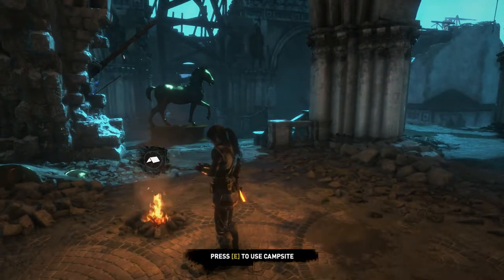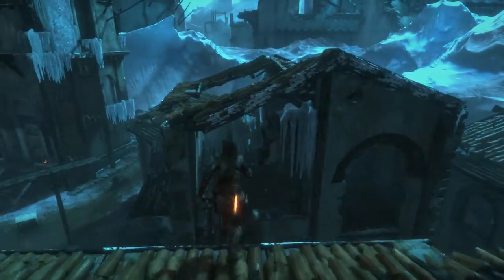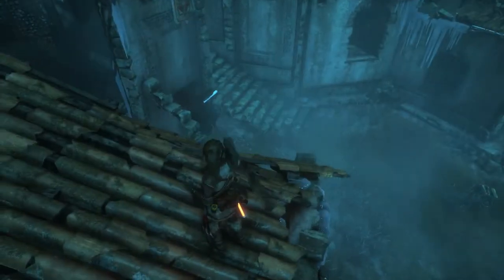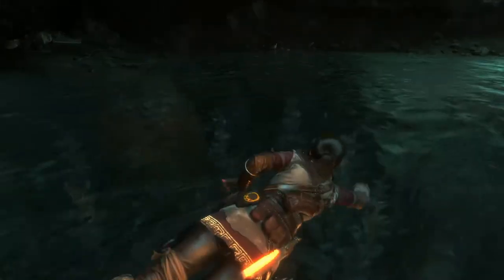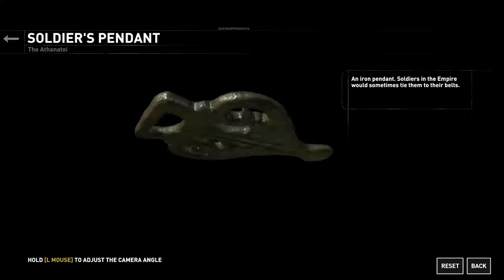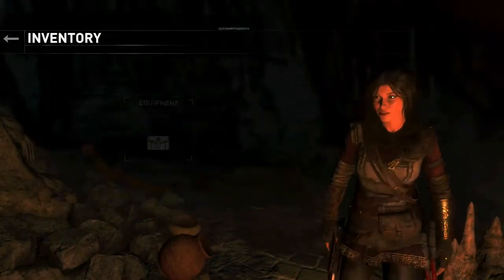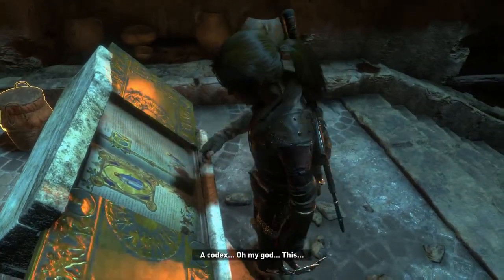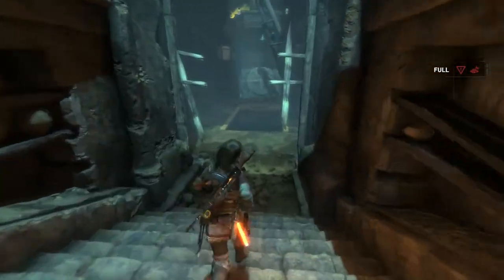Rise of the Tomb Raider #22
Lara has terrible gas. No one light a match!